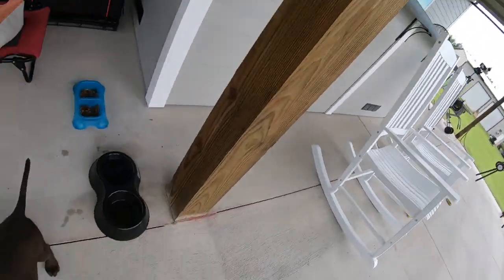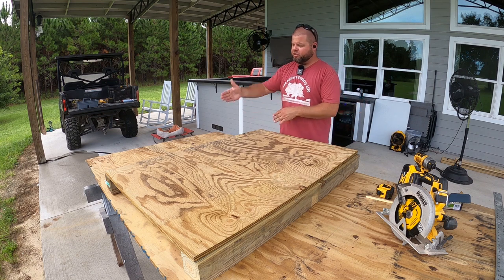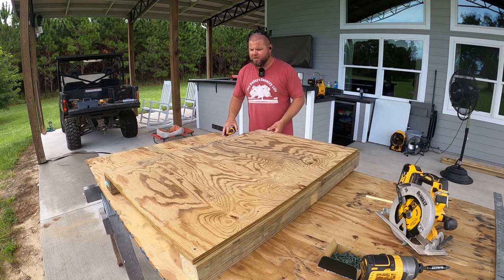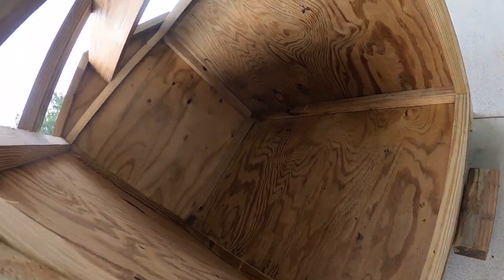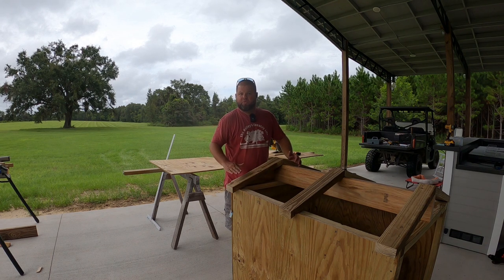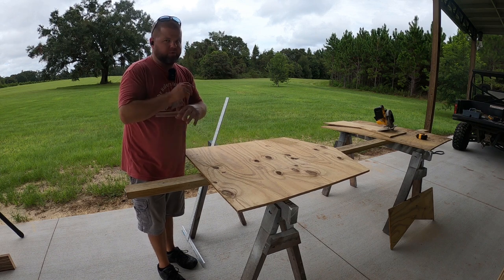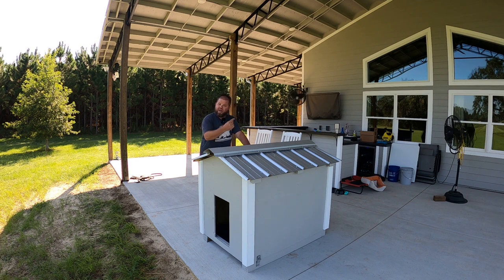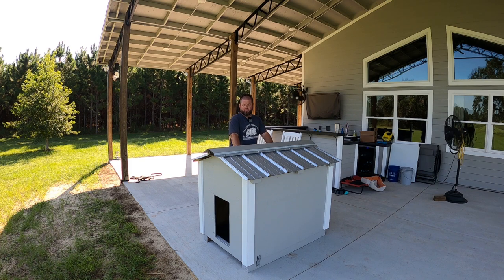DIY fold open dog house! Easy to clean and access #639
My DIY homemade dog house is designed to open up allowing easy access and cleaning.

Dewalt metal shears

Our address